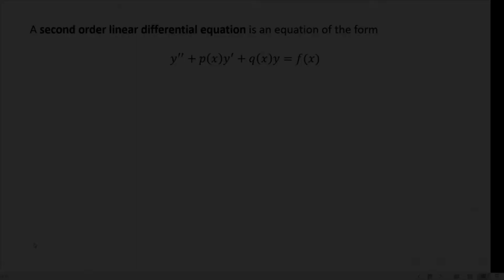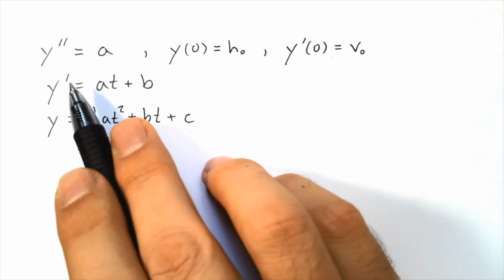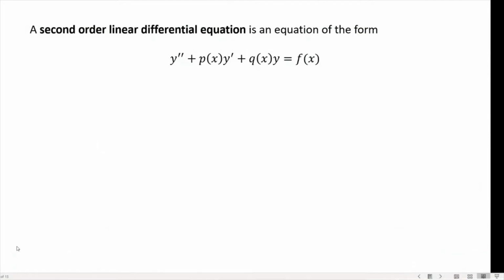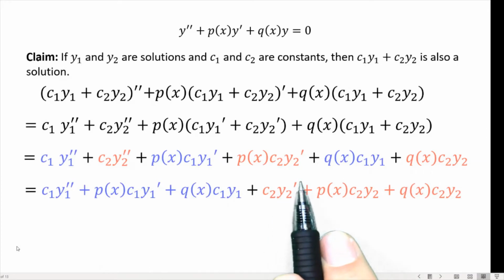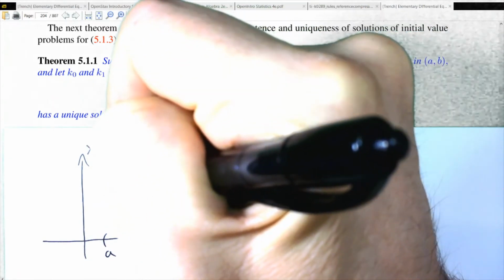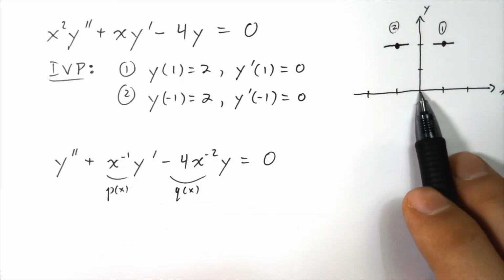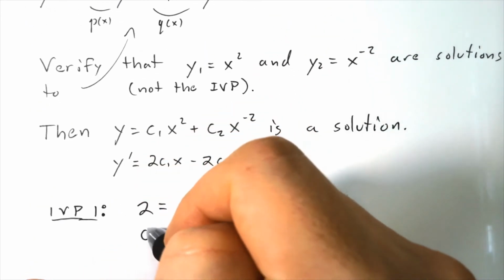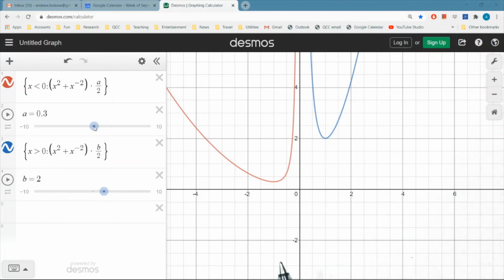5.1 (part 1) Introduction to Homogeneous Linear Equations of Second Order